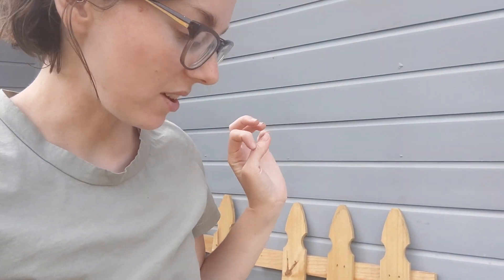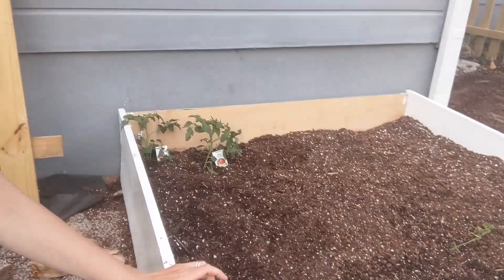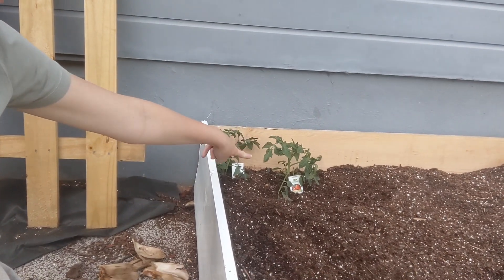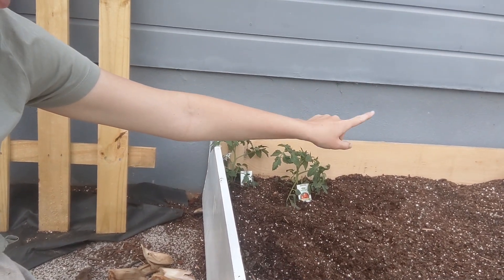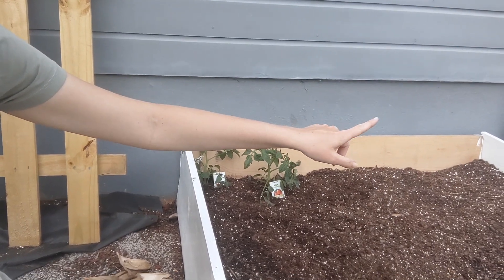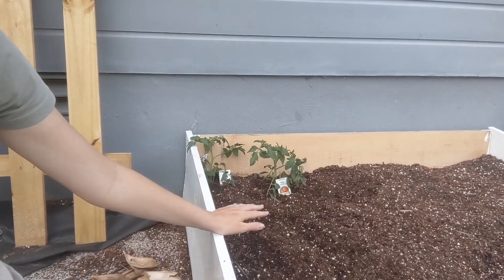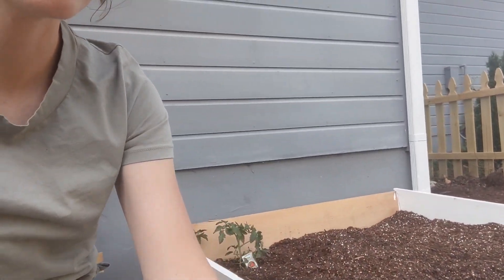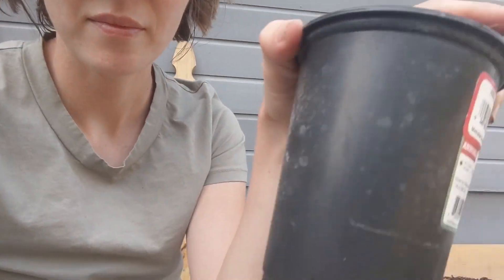Back videoing again + Gardening